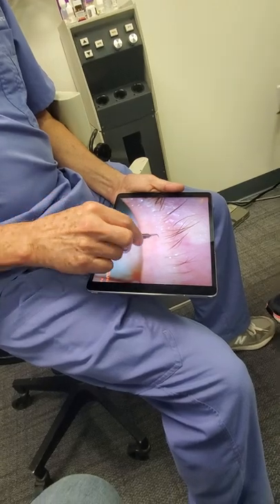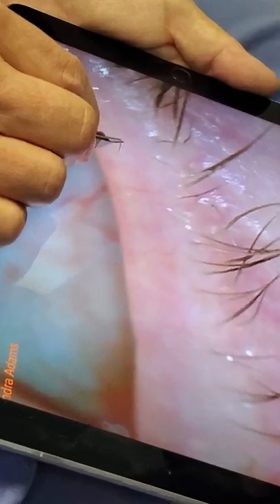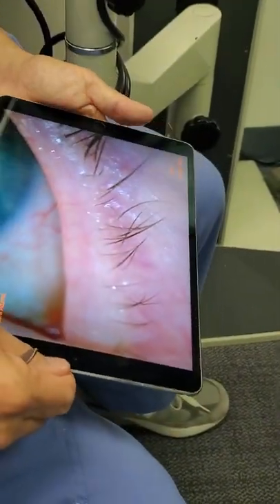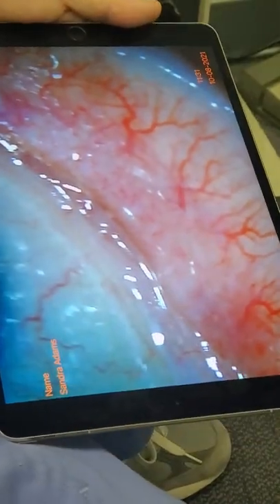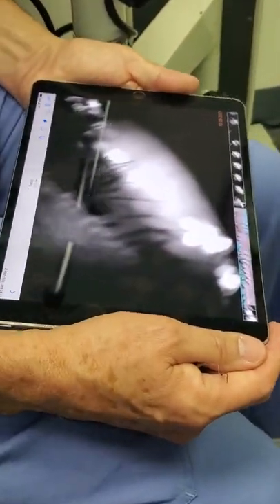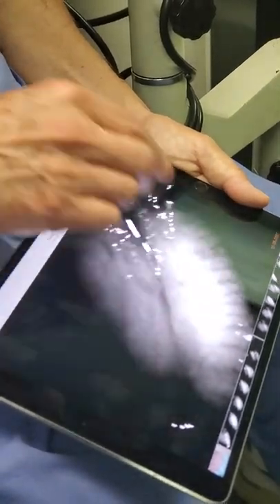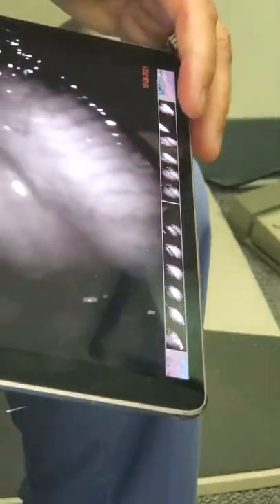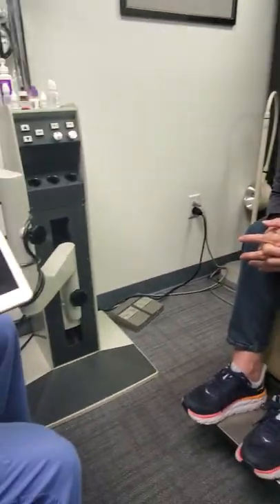Pictures of lids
A full detail of the LashCam photos...